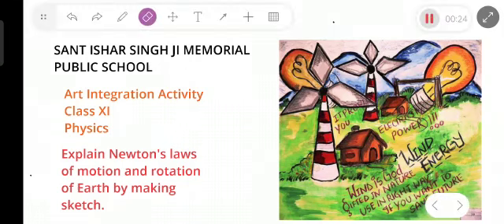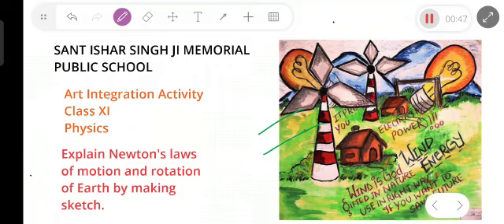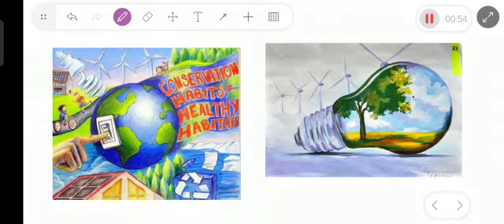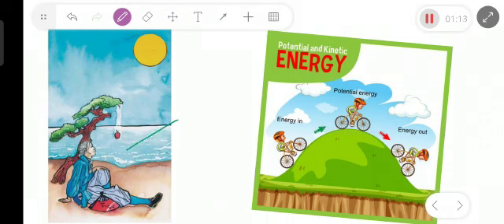ART INTEGRATION ACTIVITY FOR PHYSICS ( CBSE) Class 11 Science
To draw sketch based on Rotational of Earth and Newton's laws of motion)